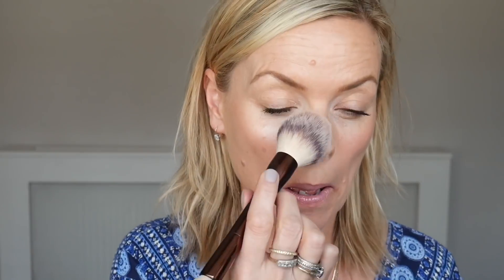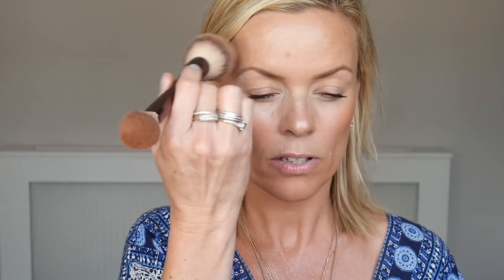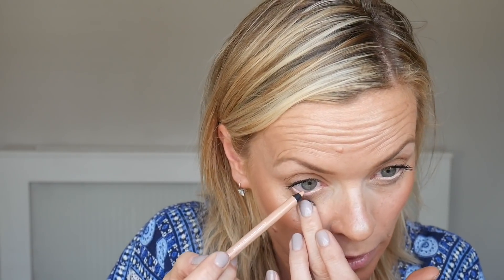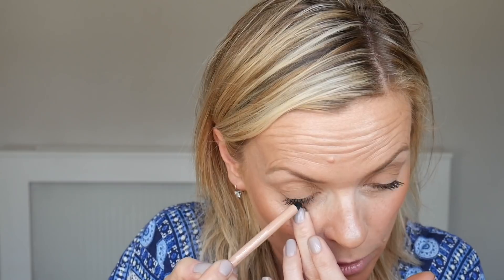Matt Bronze Summer Make up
Hope you are all enjoying the warmer weather we are having at the moment? This weeks film is inspired by the sunshine, it all about having a natural bronze glow. I'll show you how to apply a matt bronze summer make up, using neutral colours with some of my favorite products. As always I look forward to hearing your thoughts and chatting to you in the comments below.

Violet Voss Matte About You Palette colour used Mad Love (currently out of stock at Cult Beauty but you can add yourself to the wait list)
Or Try Amazon